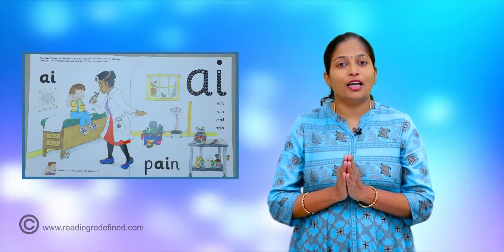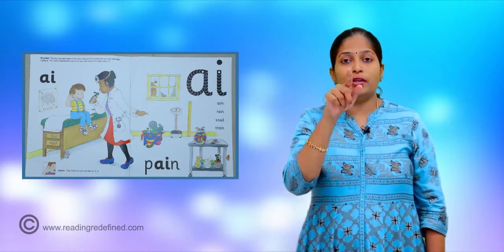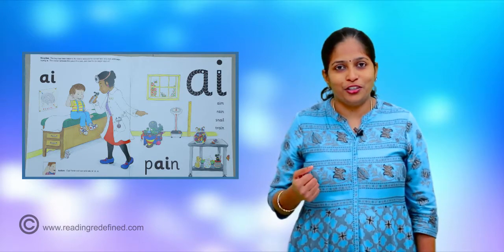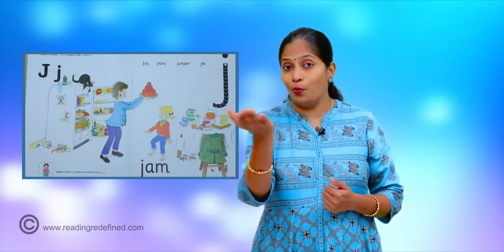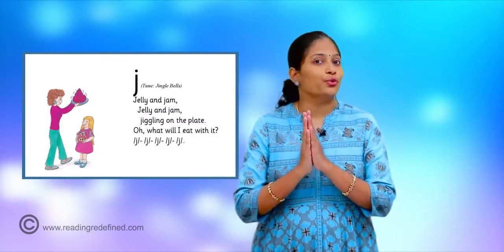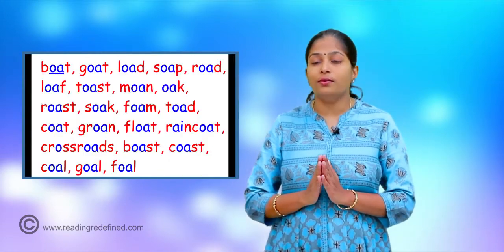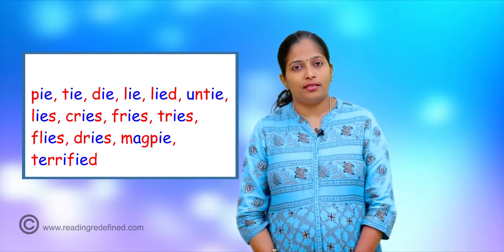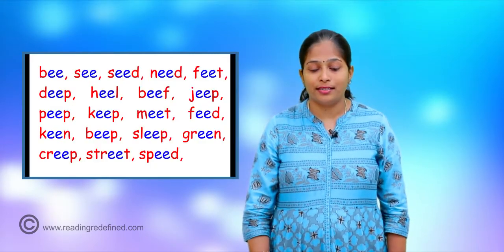Group4 - Jolly Phonics Master Course by Reading Redefined